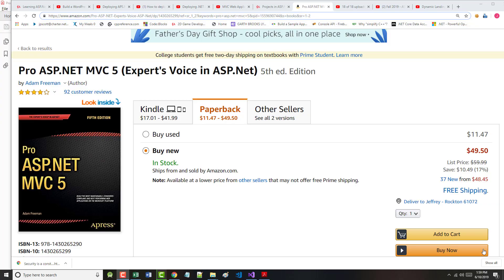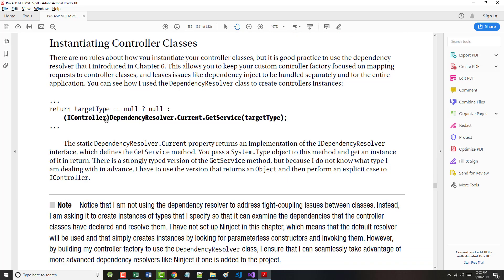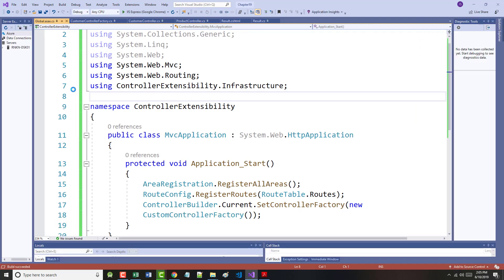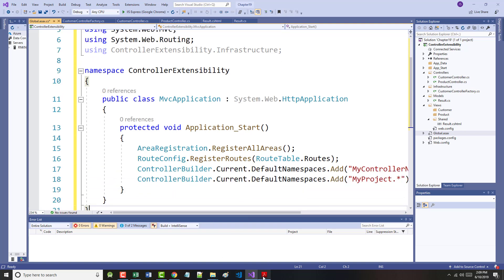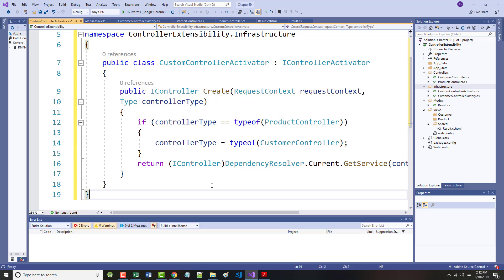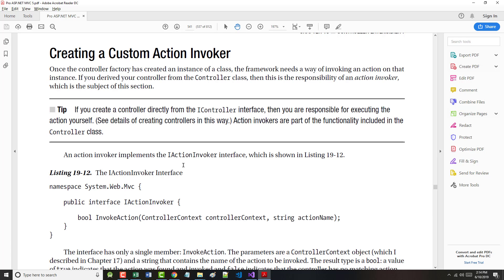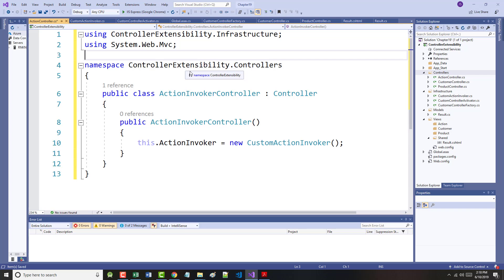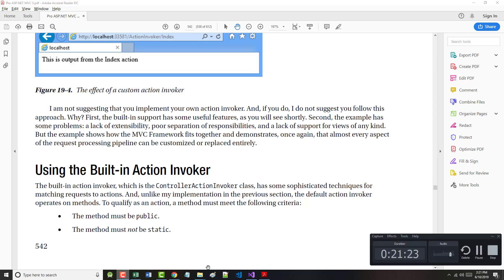Pro ASP.NET MVC 5 - Chapter19 - Part02